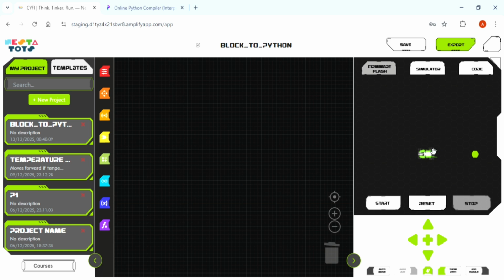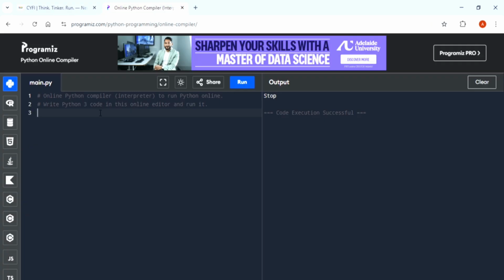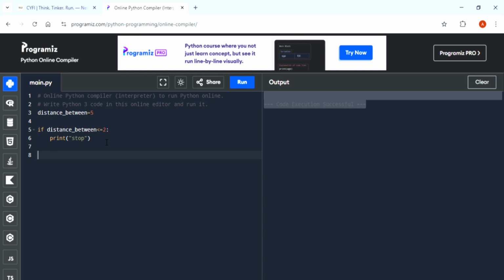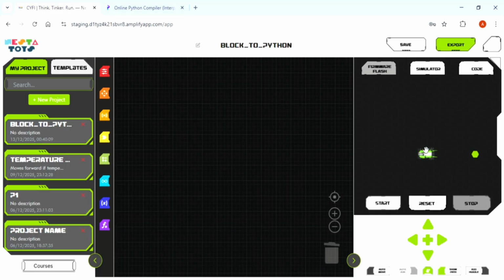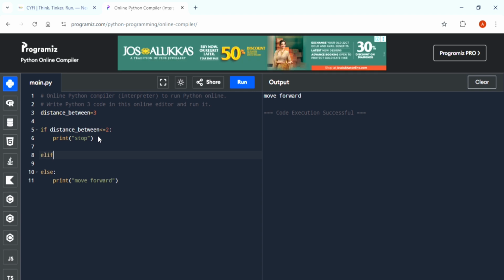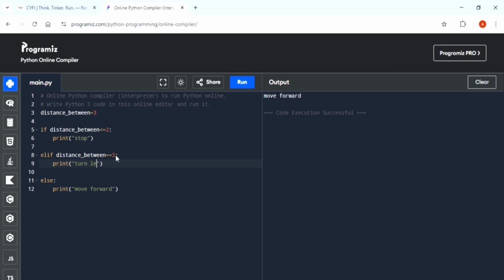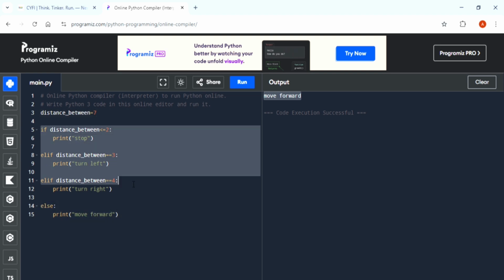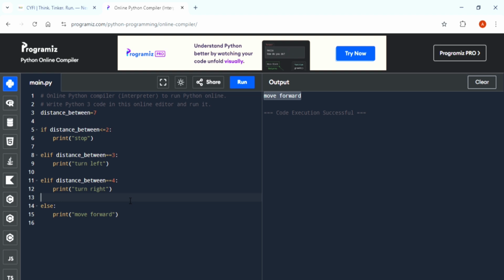If Else & Elif Statements in Python | Conditions & Decision Making | Block to Python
In the previous lesson, we learned how if statements work in Python and how they help robots make basic decisions.

In this video, we take the next important step by learning else and elif (else if) statements.
Using a robot and obstacle example, you’ll understand how Python handles:
   •  What to do when a condition is true
   •  What to do when the condition is false
   •  How to handle multiple conditions step by step
This lesson connects block coding logic directly with real Python decision-making, helping you clearly see how robots think and react based on conditions.

✅ 1. Else Statement in Python
  •  What happens when an if condition is not satisfied
  •  How else defines the default behavior
  •  Why else is important in real programs

✅ 2. Elif (Else If) Statement
  •  Handling multiple conditions in one program
  •  Difference between if, elif, and else
  •  How Python checks conditions from top to bottom

✅ 3. Robot Decision Example
  •  Stop the robot when distance ≤ 2
  •  Turn left when distance = 3
  •  Turn right when distance = 4
  •  Move forward for all other cases

✅ 4. Indentation Rules
  •  Why indentation is mandatory
  •  Common indentation mistakes
  •  How wrong indentation causes errors

This video is perfect for:
 ✔  Students transitioning from block coding to Python
 ✔  Beginners learning programming logic
 ✔  Robotics learners working with conditions
 ✔  Anyone who wants to understand decision making in Python
By the end of this lesson, you’ll clearly understand how Python chooses actions based on conditions, just like block coding — but with real code.

Learn how block-based logic translates into real Python code using clear examples, robotics concepts, and step-by-step explanations.

⏱️ Chapters
00:00 – Introduction to If, Else & Elif
00:23 – Revisiting the Robot Obstacle Example
01:08 – Why Else Statement Is Needed
02:09 – Else Statement Syntax Explained
02:47 – Running the Else Condition Example
02:55 – Introduction to Elif (Else If)
03:08 – Multiple Conditions Explained
04:22 – Elif Syntax and Indentation
05:07 – Testing Conditions (3, 4, Others)
05:52 – How Else Works as Final Condition
06:18 – Rules for Using If–Elif–Else
06:51 – Summary of Concepts Learned